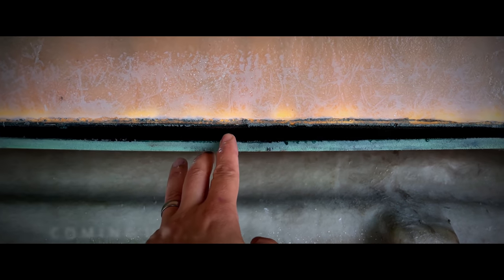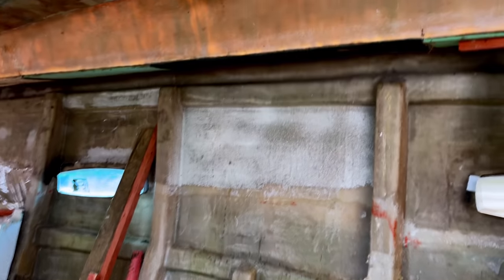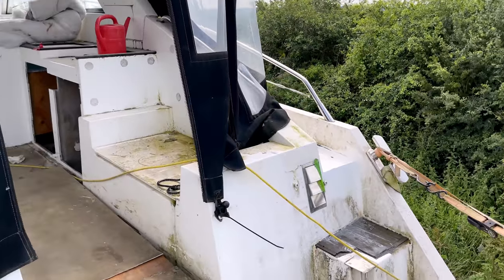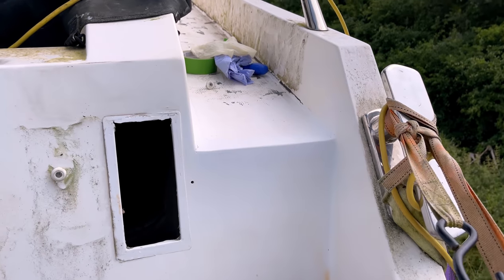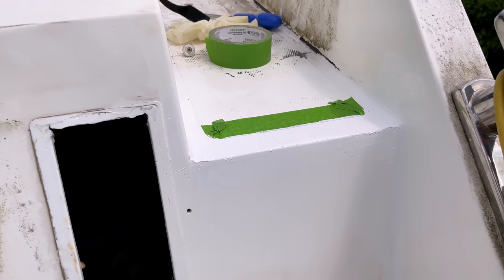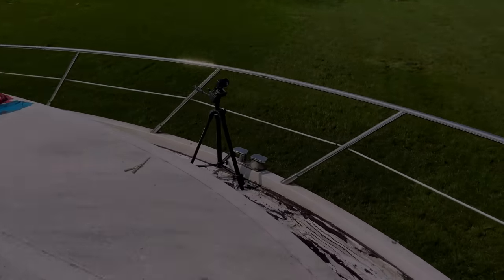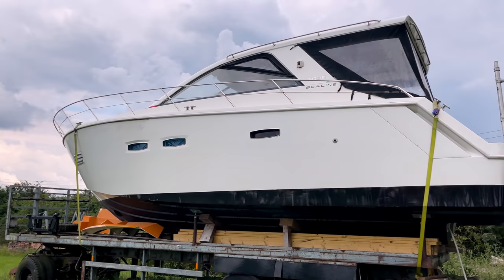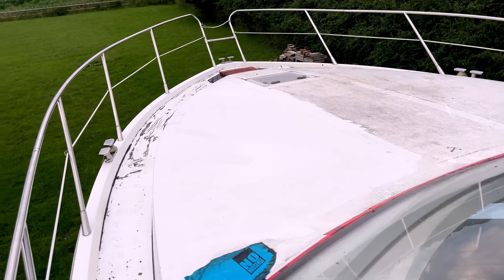BOAT Restoration - GEL COAT Repairs and DECK CLEAN - EP.55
In this episode we re-bond a piece of foam core that didn't cure properly and clean the deck ready for more Gel Coat repairs.

Music Credits

Ooyy - Leaving Serengeti